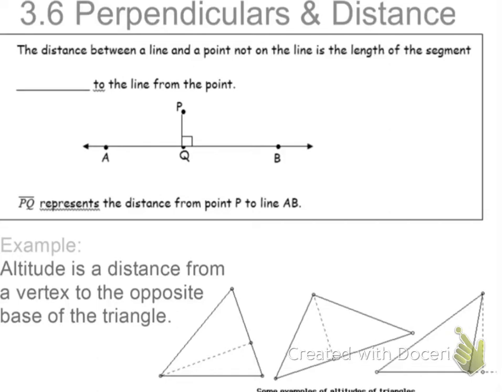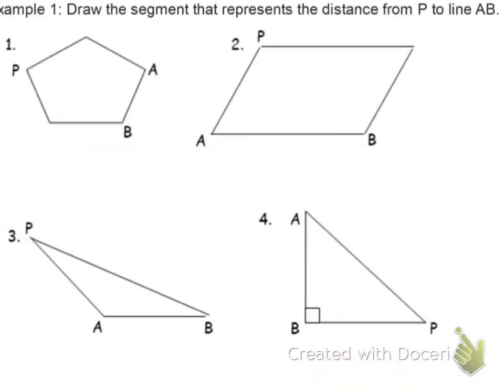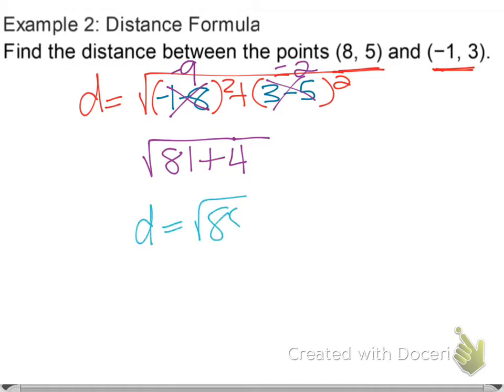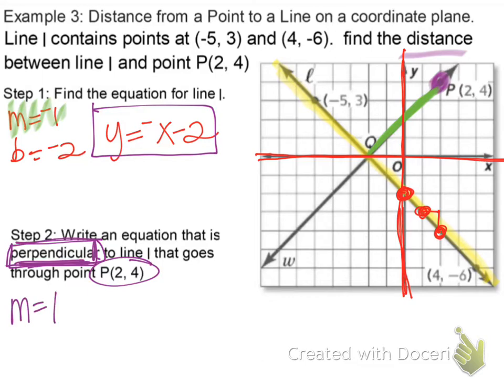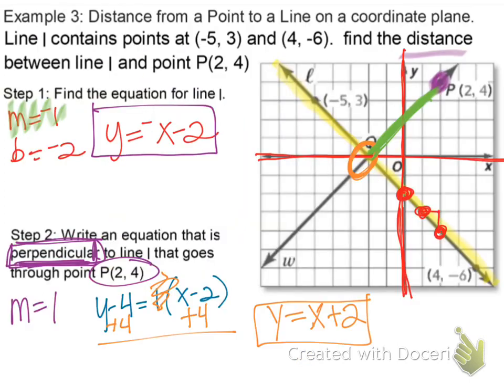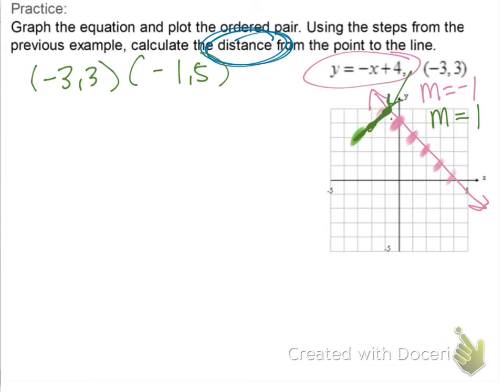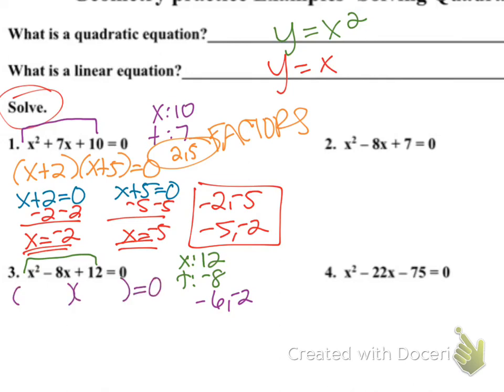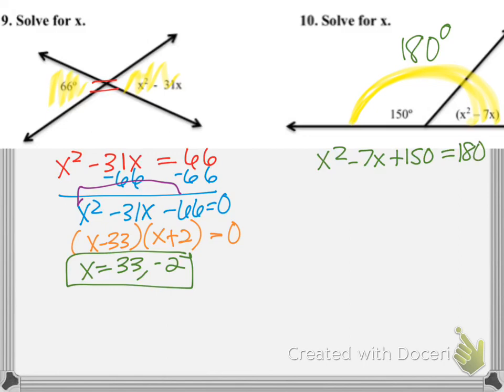U3.D4 Perpendiculars/Distance/Factoring Video